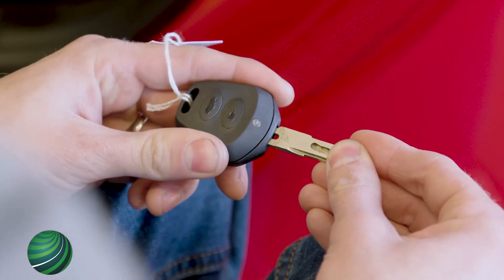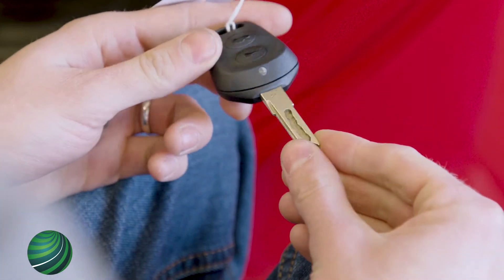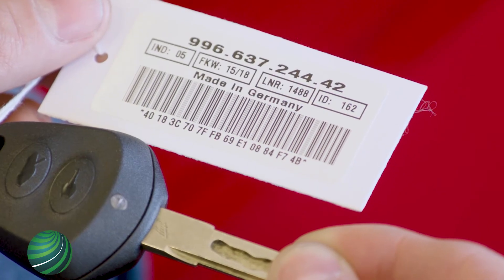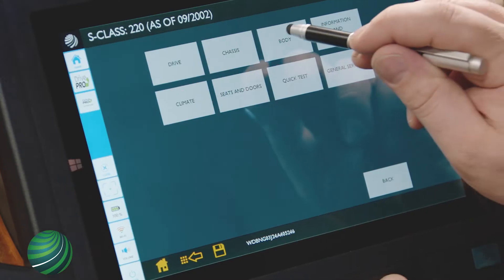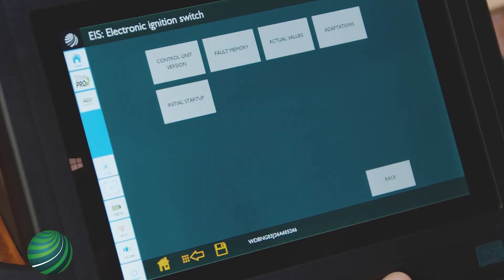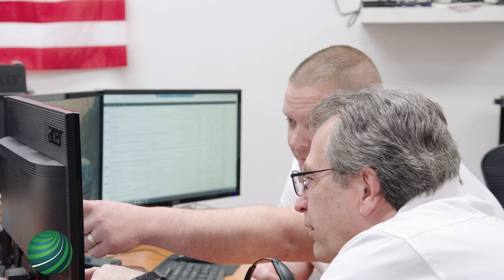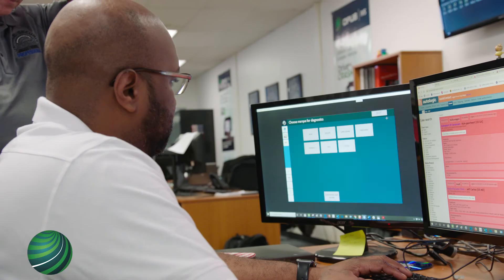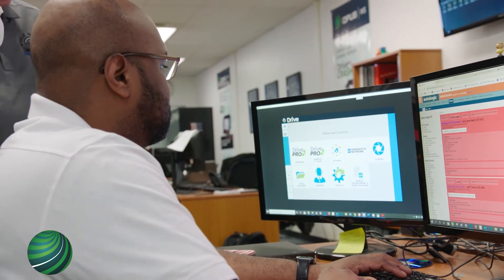Why Becoming a Vehicle Security Professional (VSP) is a Necessity - Explained by NASTF and Opus IVS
In this video, NASTF and Opus IVS team up to explain why it's a necessity to become a Vehicle Security Professional (VSP).

Opus IVS is supporting NASTF to bring vehicle security procedures to Independent repair shops and collision facilities. Once your shop has acquired a VSP credential we at Opus IVS can guide our customers through vehicle security repairs that normally your or your customer would have to go to a dealer for--keeping that repair in house.